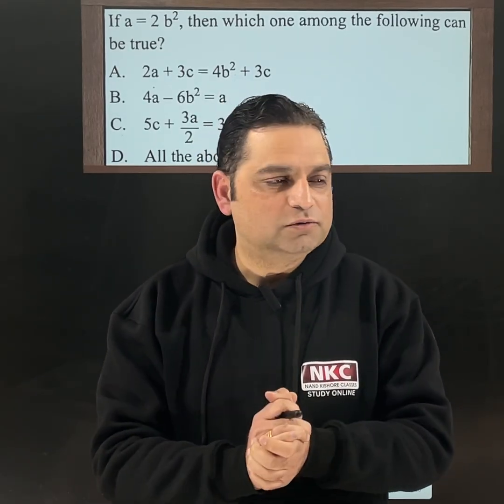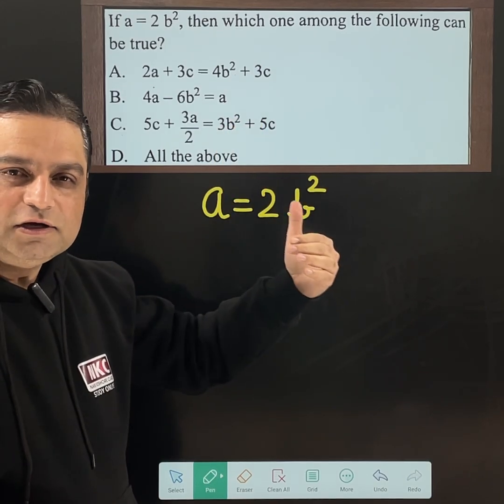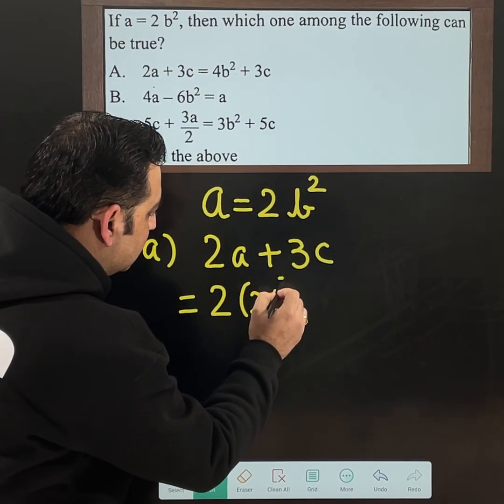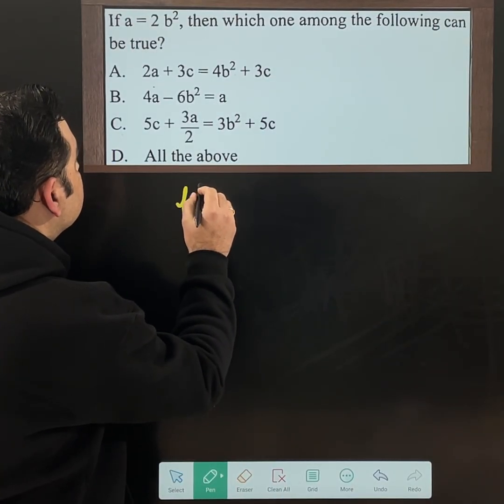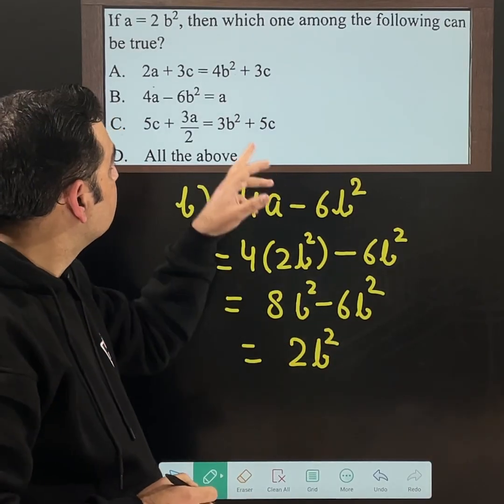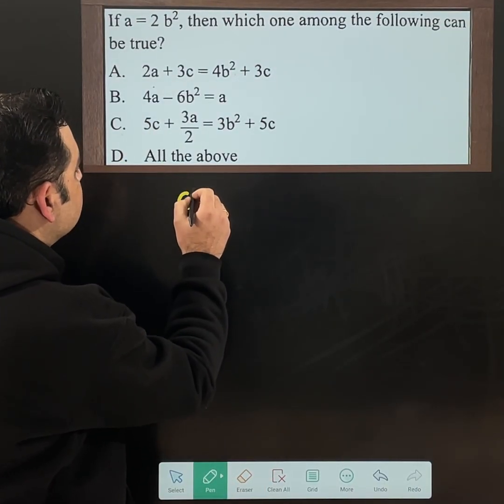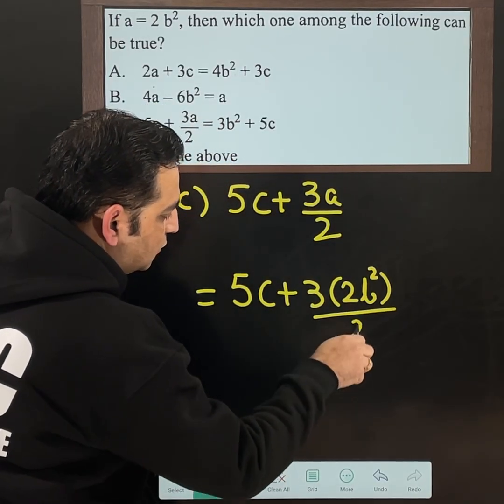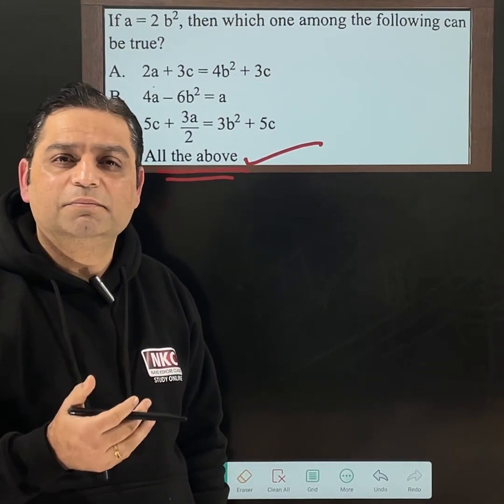Simplification by Substitution | Interesting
In this video, NK Sir breaks down the complex topic of simplification by substituting values, a crucial technique for solving Olympiad-level math problems. 🧮 Whether you're preparing for math competitions or looking to improve your problem-solving skills, this method will help you solve tricky algebraic expressions and equations with ease. 🔍
Olympiad problems can often seem intimidating, but with the right approach, you’ll learn how to simplify them step-by-step using substitution. By substituting specific values for variables, you’ll uncover patterns and arrive at solutions more quickly. This method is not just helpful for Olympiad exams but also valuable for mastering higher-level math concepts in general! 🌟
In this tutorial, NK Sir explains the technique with detailed examples, guiding you through each step while ensuring clarity and understanding. He also shares useful tips and tricks to tackle even the most difficult Olympiad questions with confidence. 💪
This video is perfect for anyone who wants to sharpen their problem-solving skills, whether you're a beginner or an advanced learner. 🚀
🔑 Key Points Covered:
• What is simplification by substituting values? 🤔
• Step-by-step breakdown of Olympiad problems using this technique 📝
• How to use substitution to make solving equations easier 🔢
• Tips and tricks to solve Olympiad-level math problems more efficiently 🎯